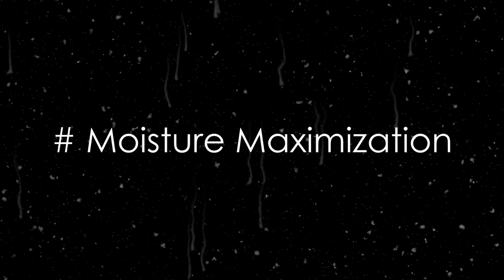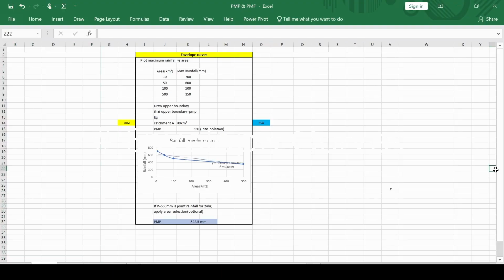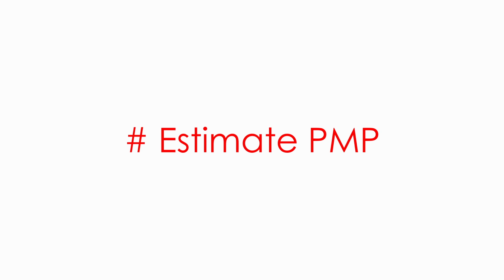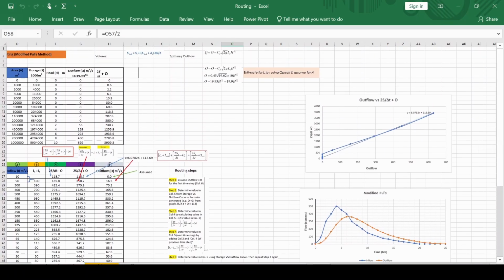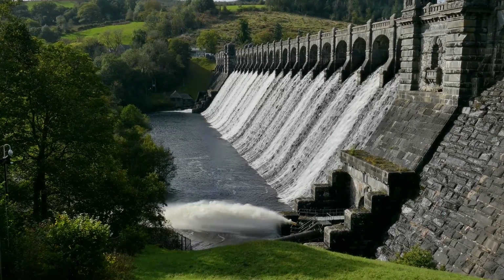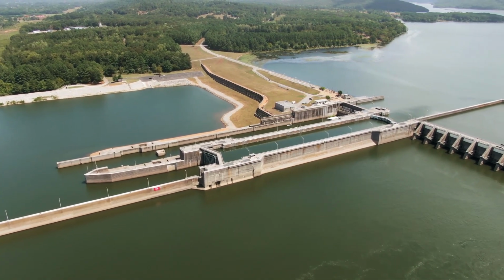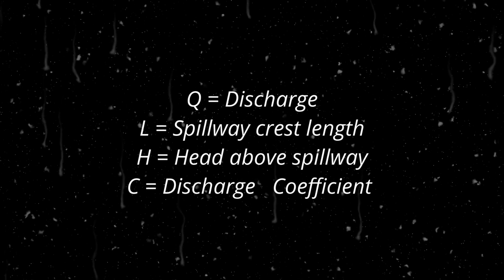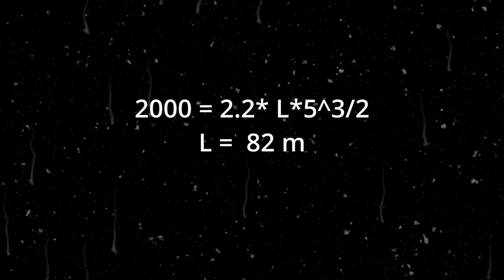How Engineers Decide Size of Dam Spillway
Spillways are one of the most critical safety components of a dam. If sized poorly, it affects either lives or capital investment

In this video, I explain how engineers decide the size of a dam spillway step-by-step.

00:00 - 01:32  Intro
01:27 - 04:37  Design Flood
04:37 - 05:36  Reservoir Routing
05:36 - 06:18  Spillway selection
06:18 - 07:38  Spillway optimization
07:38 - 08:16  Energy Dissipation Structures
08:16 - 08:54  Safety Checks
08:54 - 09:24  Conclusion